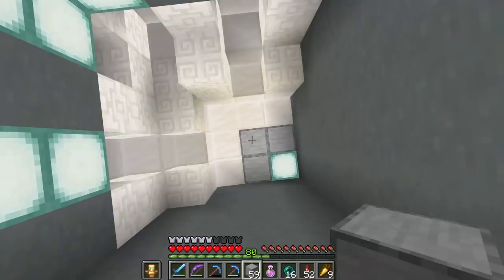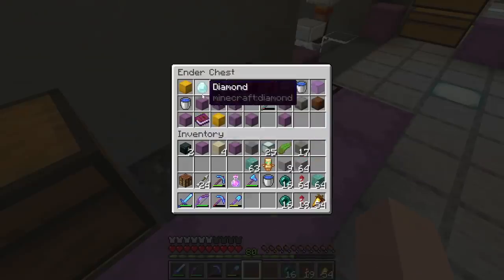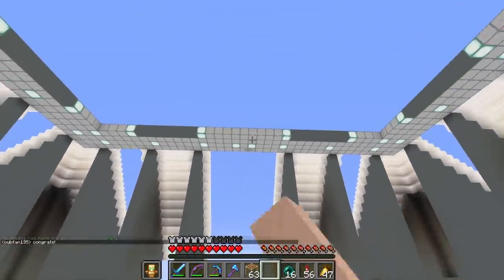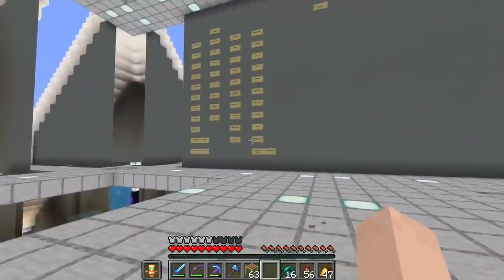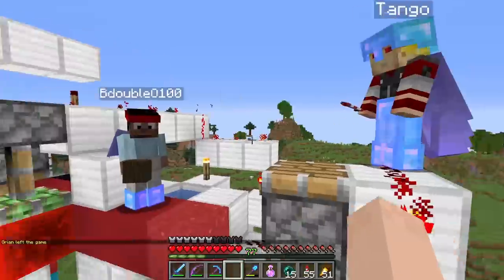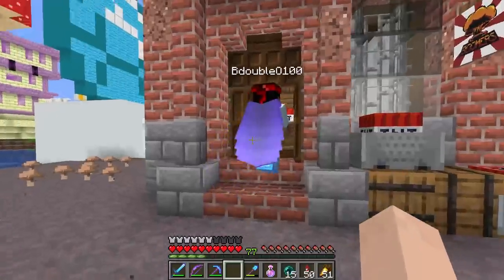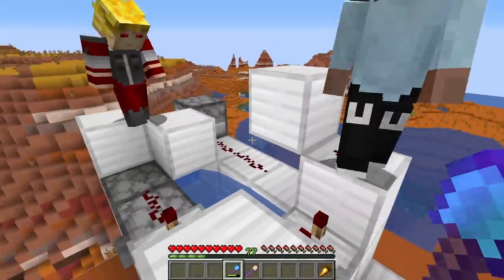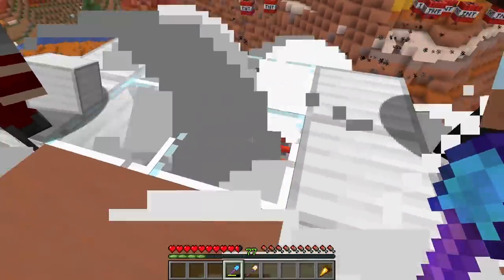Hermitcraft 7 | Ep 016: REVEALING MY SEASON PLANS!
In this episode, I build up the front ocean wall on my base, then reveal what my season-long plan is and then Bdubs shows up and makes an offer to me and Tango that results in some shenanigans!

Season 7 Seed:
WLLBYUG